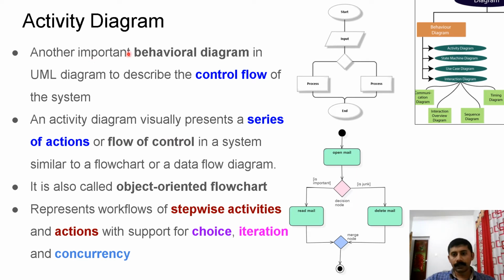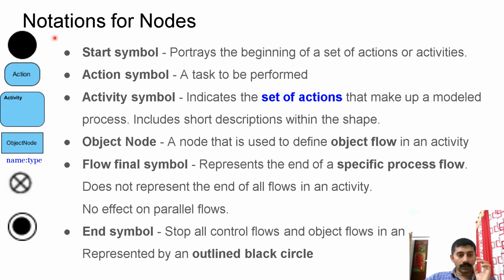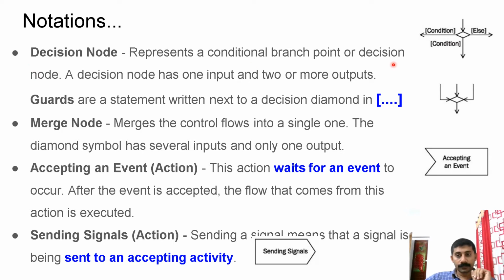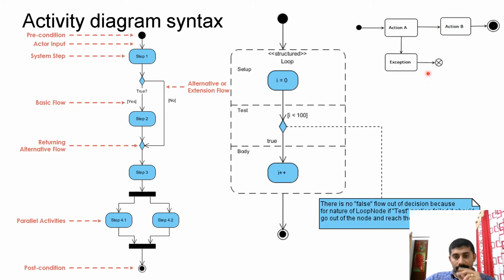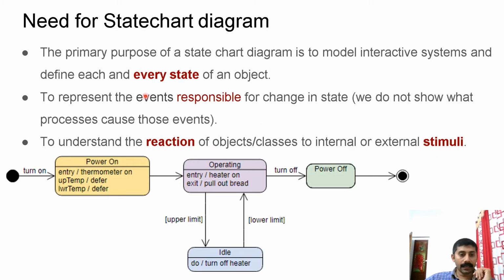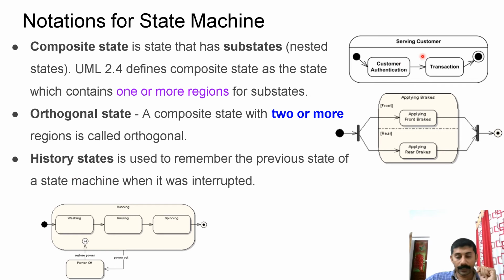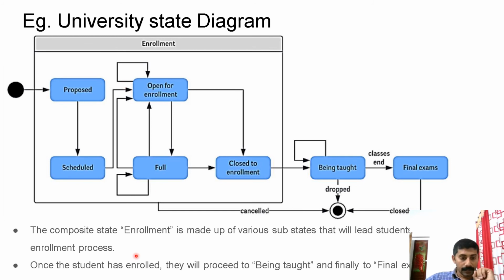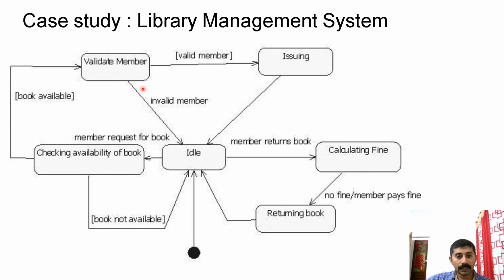7. UML Activity Diagram StateChart Diagram [ CST281 / CST205 Object Oriented Programming]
UML Activity diagram
UML Statechart/StateMachine diagram